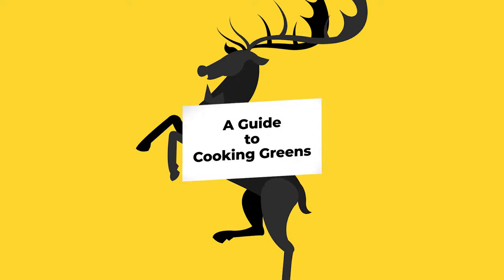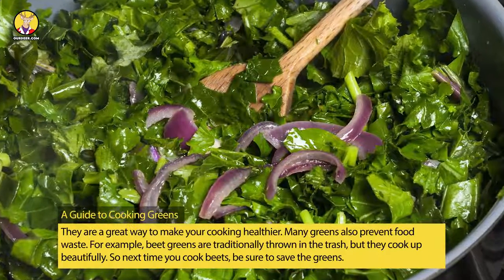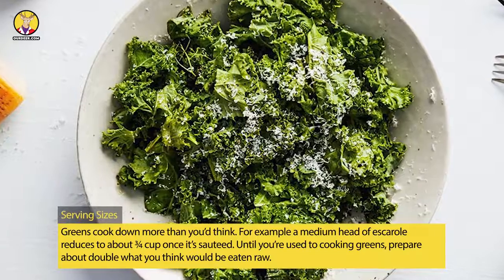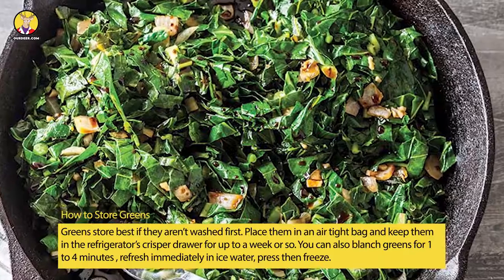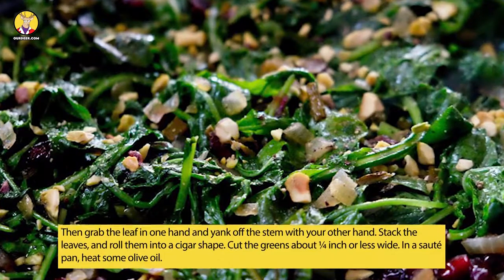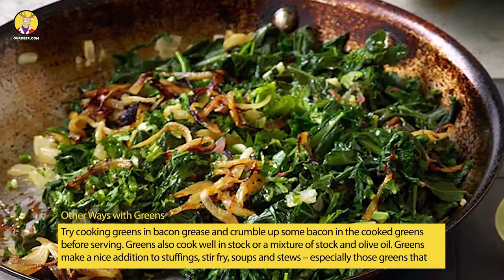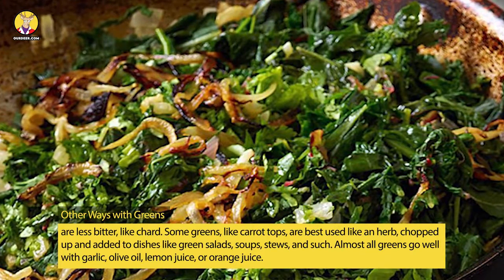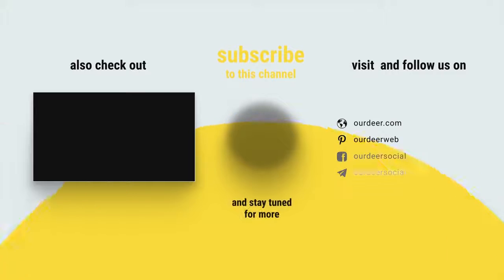A Guide to Cooking Greens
Here’s what you need to know about A Guide to Cooking Greens